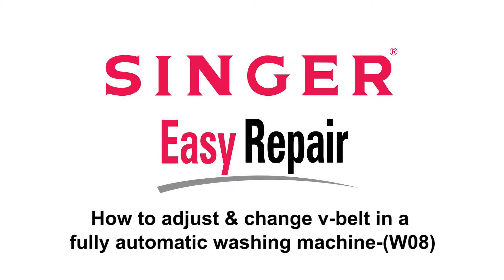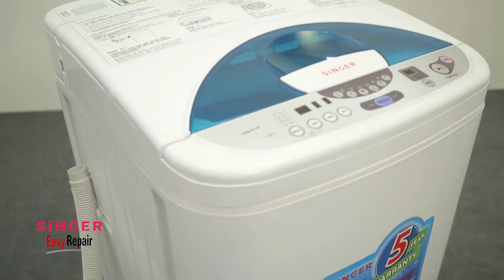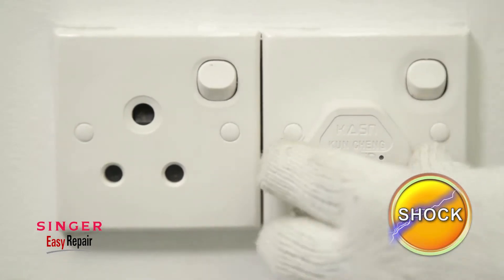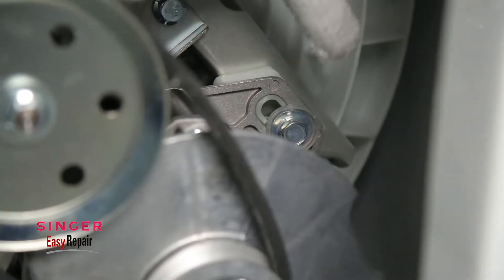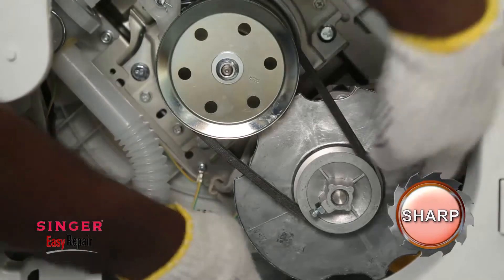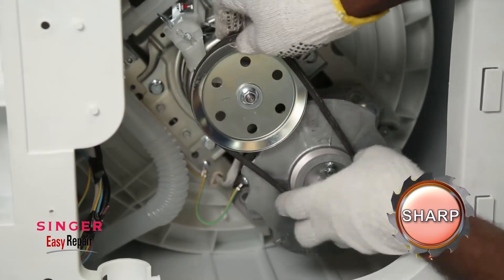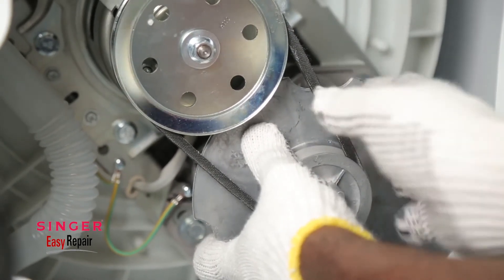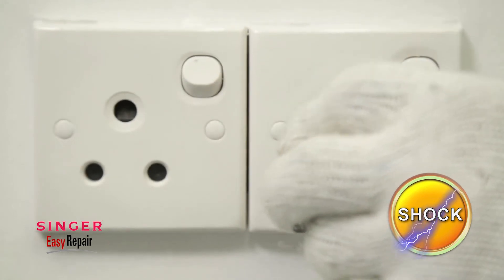How to adjust & change v belt in a fully automatic washing machine W32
How to adjust & change v belt in a fully automatic washing machine  W32 (English)